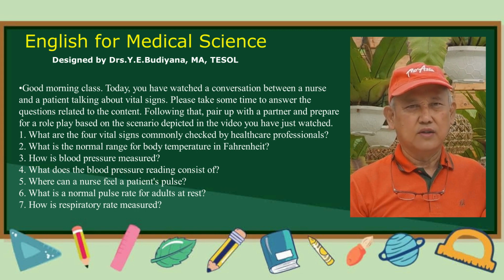2 A Conversation between a Nurse and a Patient Talking about Vital Signs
The objective of the ESP (English for Specific Purposes) class on Hospital Admission in the field of Nursing is to provide nursing students with a comprehensive foundation in the language and protocols associated with the process of admitting patients to a healthcare facility. Students will gain insight into the practical vocabulary and phrases utilized during admission interviews, learn how to complete necessary documentation accurately, and communicate effectively with patients and their families. The class is tailored to enhance their ability to ask pertinent questions, clarify patient information, explain hospital policies, describe procedures, and manage initial assessments. By mastering these linguistic skills, students will be prepared to facilitate a smooth and empathetic admission process, contributing to improved patient care and experience. The goal is to ensure that students are ready to perform these duties with confidence and professionalism in an English-speaking healthcare environment.